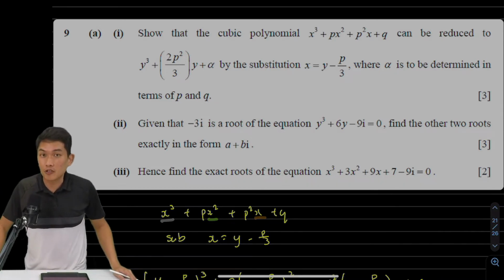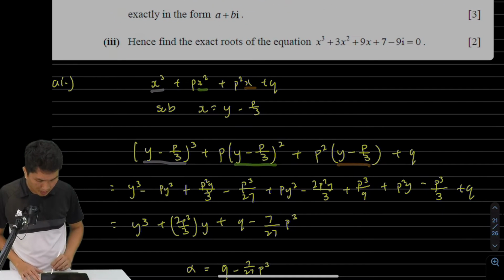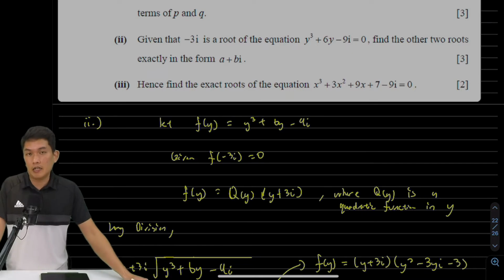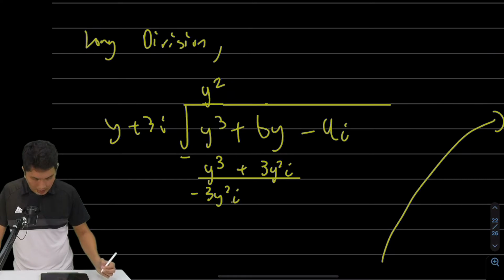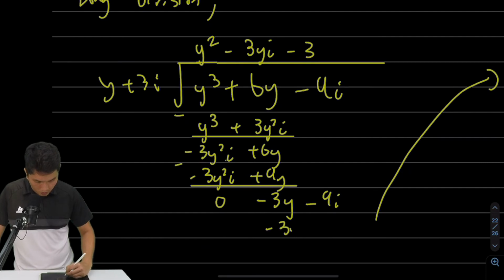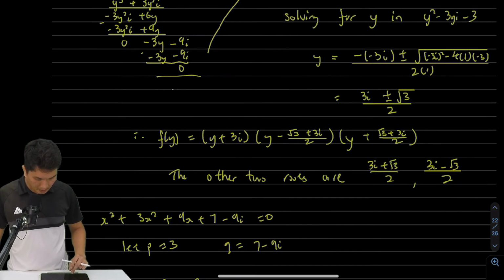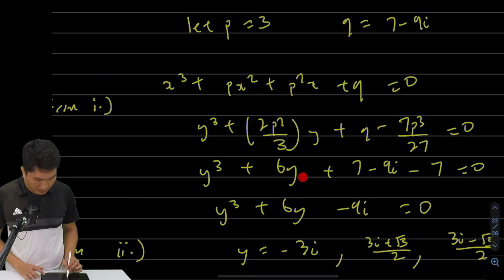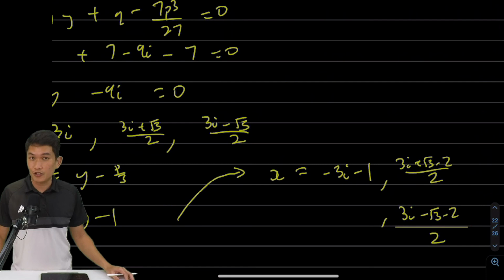Singapore A Levels H2 Maths 9758 - ACJC 2021 Prelim P1 Q9a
- Complex Numbers
- Roots of equation
- Polynomial Long Division
- Quadratic Formula